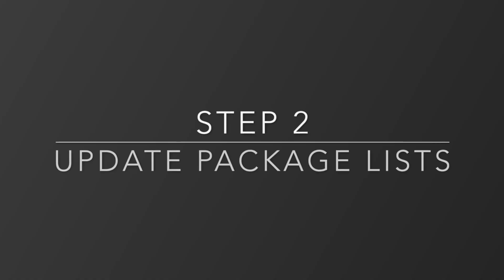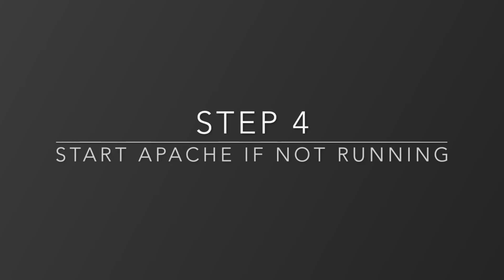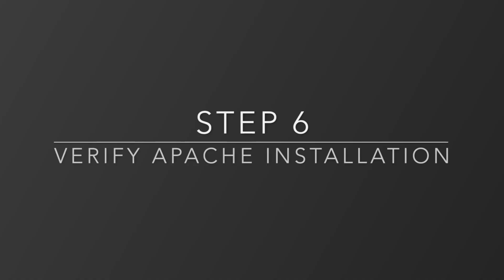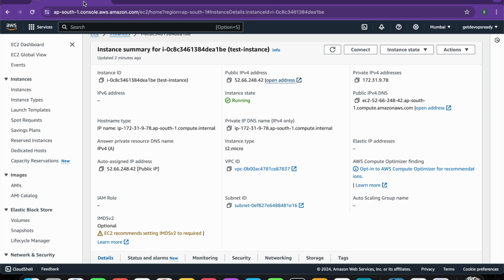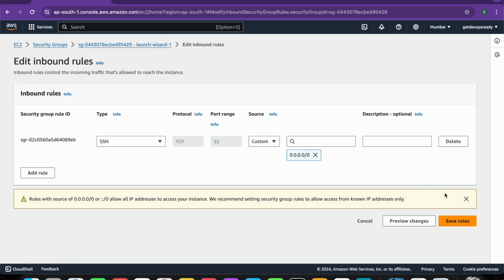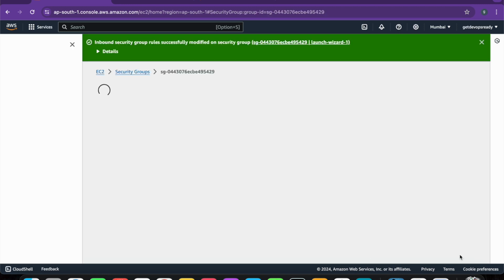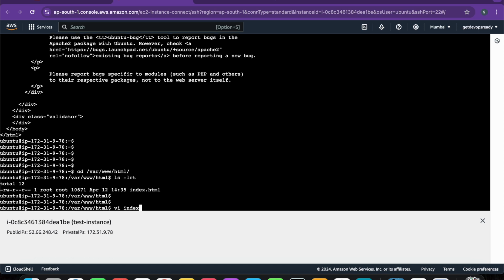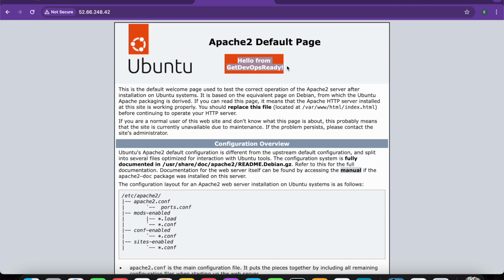Setup Web Server on AWS EC2 Instance using Apache2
To run a web server on an EC2 instance, you can use software like Apache or Nginx. Here's a video tutorial to setting up a basic web server using Apache. This is a step by step guide which includes -

1. Connect to Your EC2 Instance
2. Update Package Lists
3. Install Apache on EC2 Instance
4. Start Apache
5. Enable Apache to Start on Boot
6. Verify Apache Installation
7. Configure Security Groups
8. Serve Your Own Content

If you did, then Please don't forget to give it a thumbs-up and Subscribe to our channel since it will be our source of motivation to create many more such amazing tutorials.

► All content by getdevopsready is 100% free. We believe that education should be available for everyone. Any support is truly appreciated so we can keep on making the content free of charge.